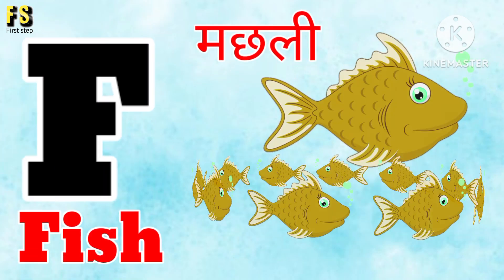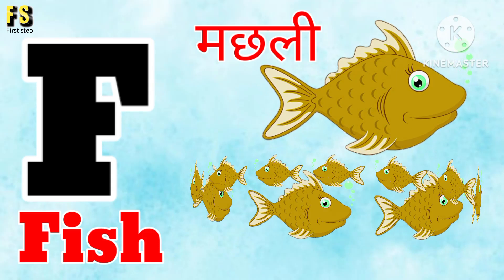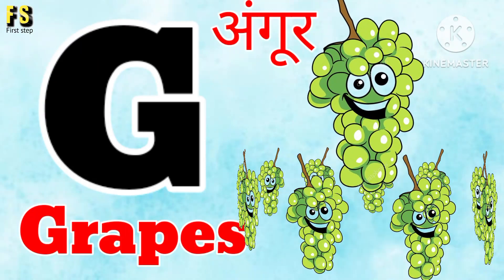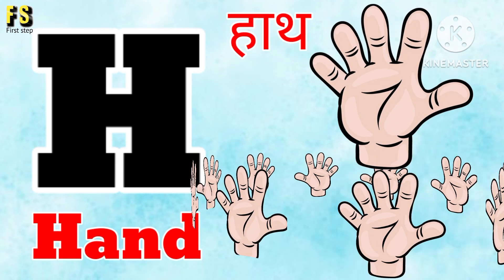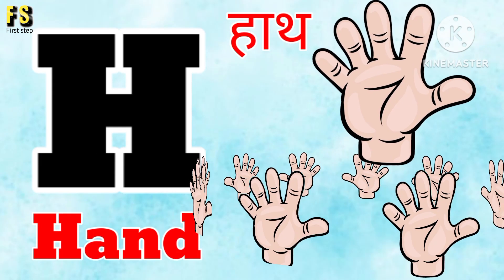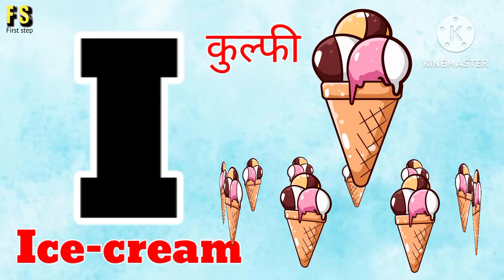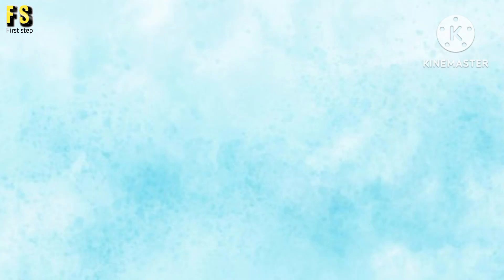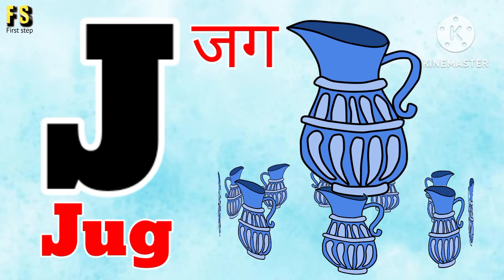एबीसीडी | abcd | abcd rhymes | abcde | abcd cartoon | abcdefg | abcd song | a b c d e f g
एबीसीडी | abcd | abcd rhymes | abcde | abcd cartoon | abcdefg | abcd song | a b c d e f g | abcd abcd

Your Query
ABCDEFGHIJKLMNOPQRSTUVWXYZ
Capital ABCD
abcd Alphabet
abcd video
abcd shabd
Learn abcd
abc alphabet songs
abcd varnmala
abcdefg song
Kids abcd
Small abcd
abc songs for children
abcd writing
abcd abcd
abcd 2
abcd for kids
abcdefghijklmnopqrstuvwxyz

एबीसीडी एबीसीडी
एबीसीडीईएफजी